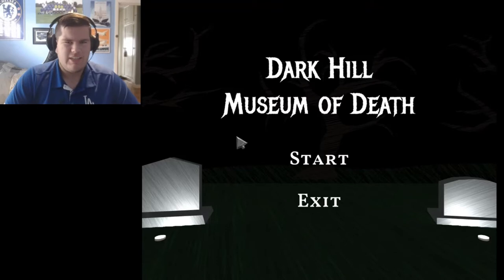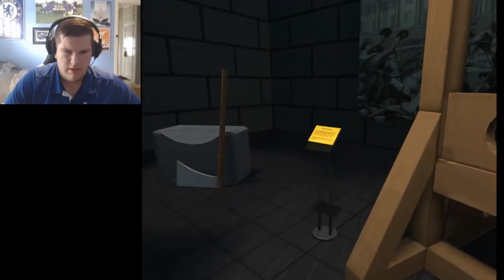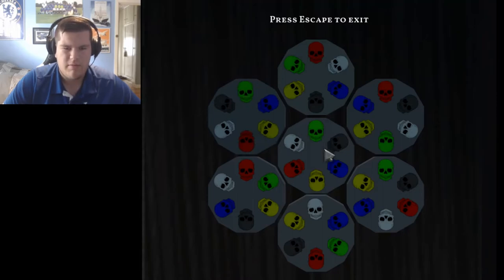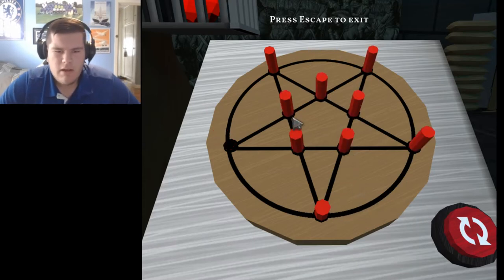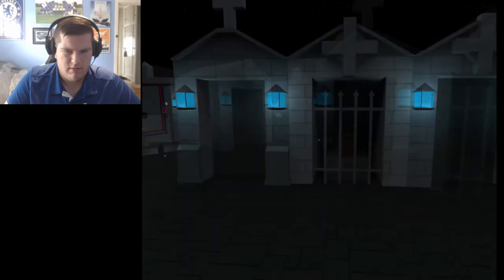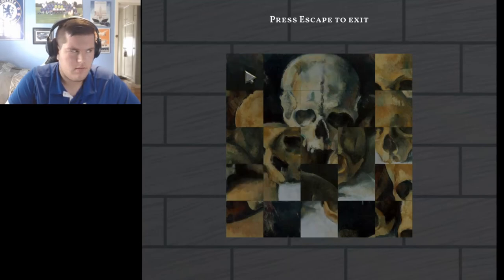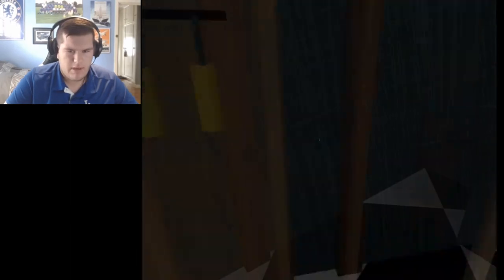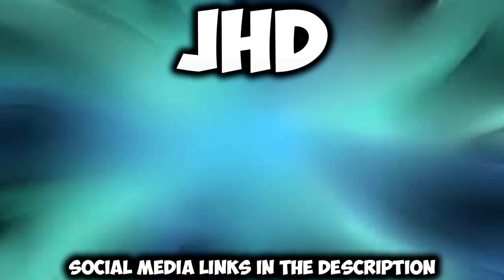Dark Hill Museum of Death | "THIS IS A BIT CONFUSING"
●  Thumbnails created by me JHD

- Jordan (JHD) -